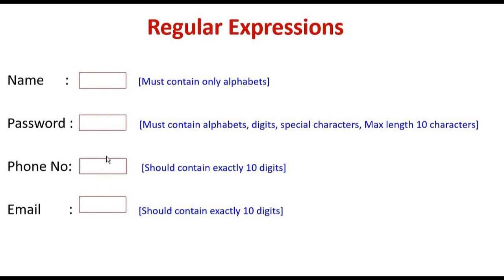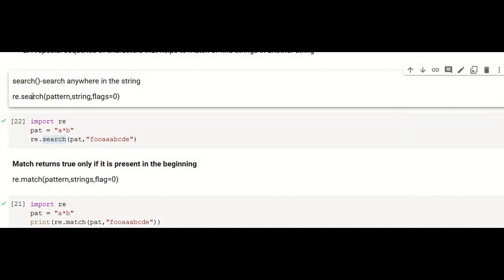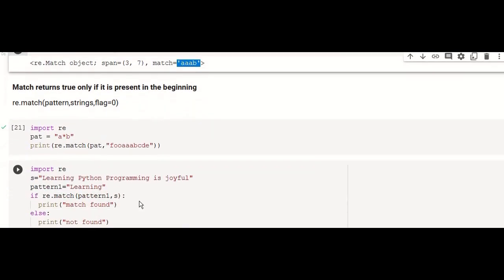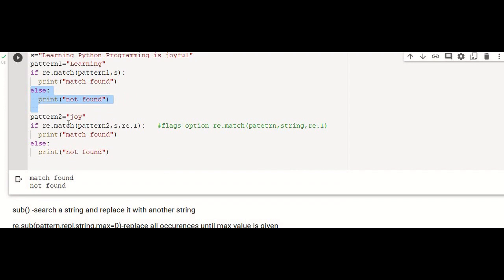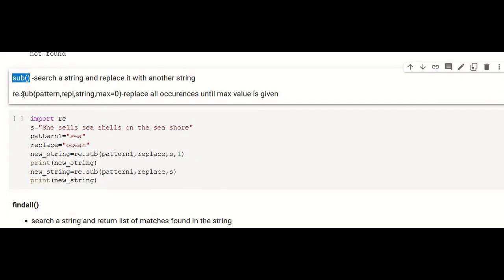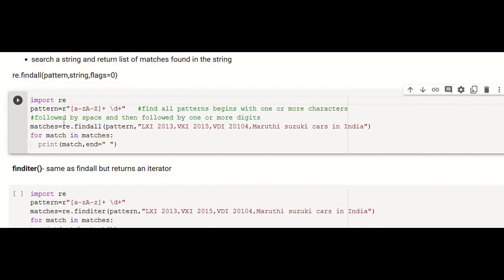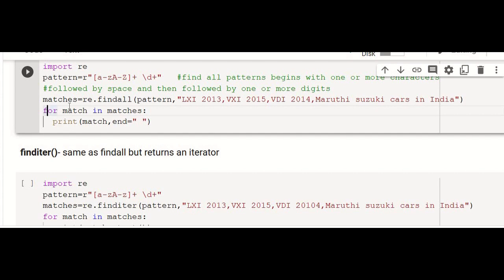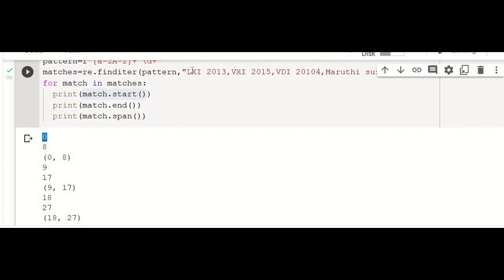Python Regular Expressions | How to create regular expressions in python|match()|search()|find()